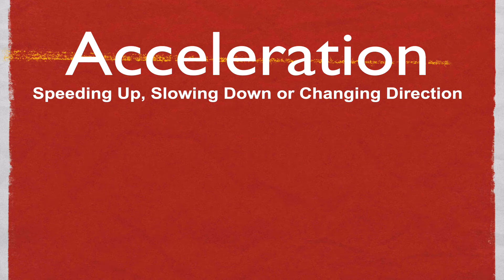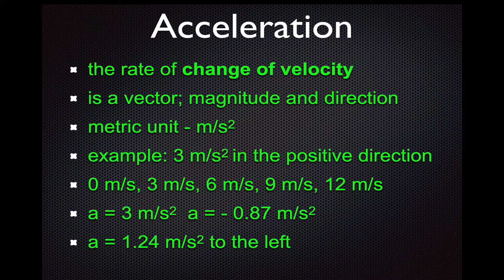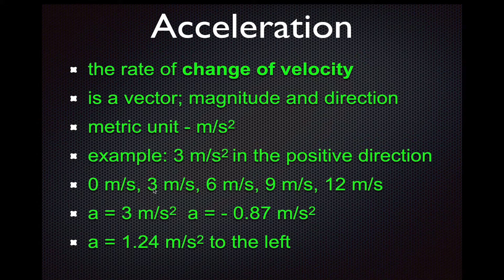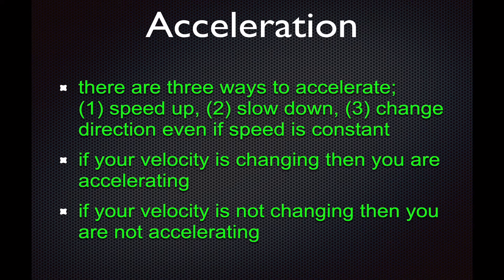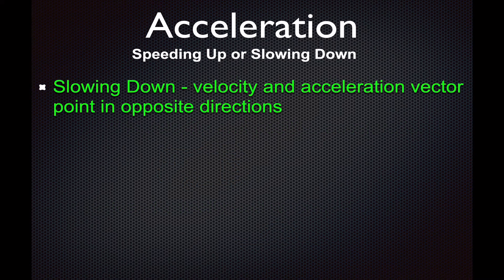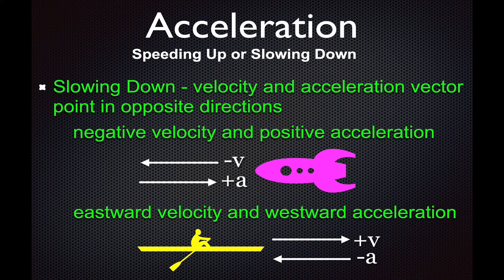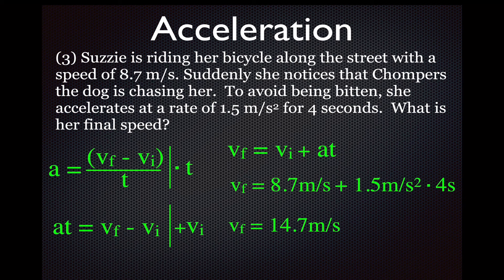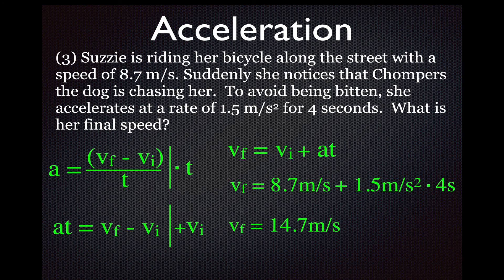Physics, Kinematics: What is Acceleration? (new)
In this video I give a complete detailed explanation of "What is acceleration?". Also included are several conceptual examples and three excellent fully worked calculation example problems that will help you to gain a full understanding of acceleration. Acceleration is a vector quantity that gives your rate of change of position.

Chapters:
0:00 What is Acceleration
0:50 Explanation of Acceleration
7:55 Example No. 1
9:13 Example No. 2
11:55 Example No. 3